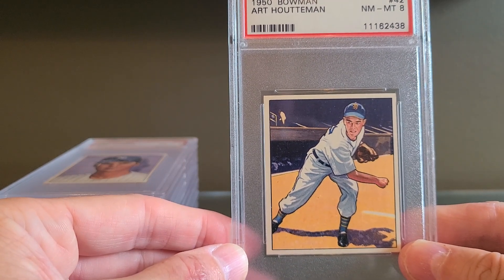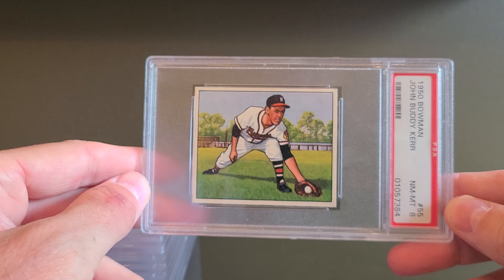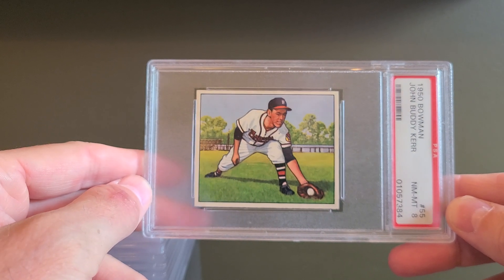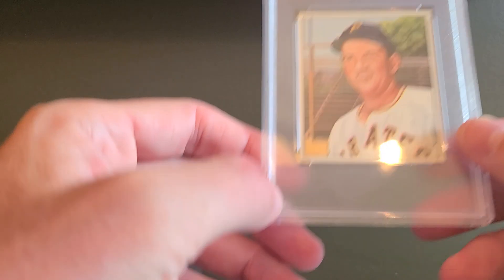1950 Bowman Baseball - High Grade Pickups